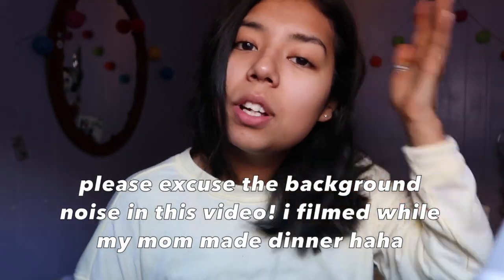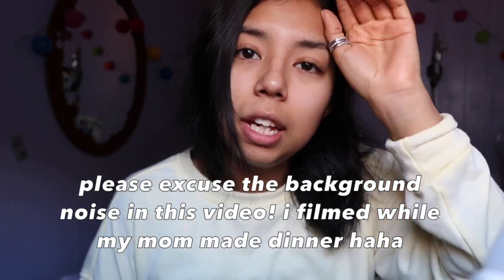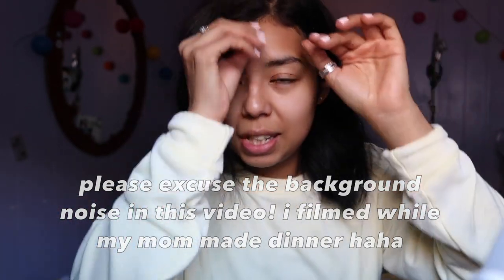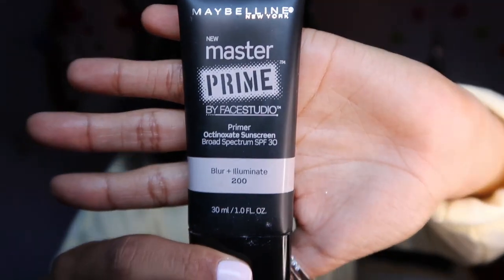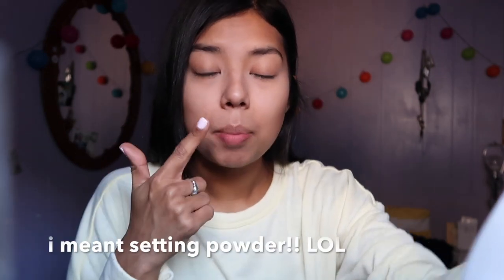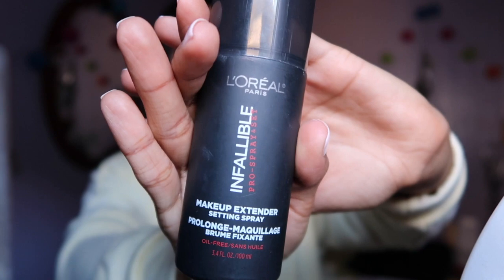Night Out Look ft. First Impressions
Finally a talk through! Most of my tips and tricks come from watching other YouTubers on my days off and such. Had so much fun making this video! More to come soon.